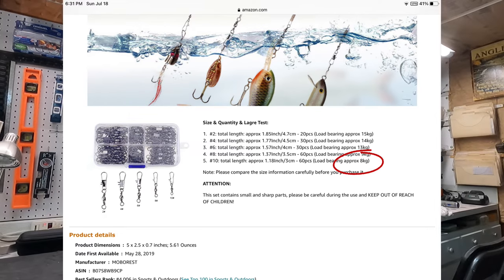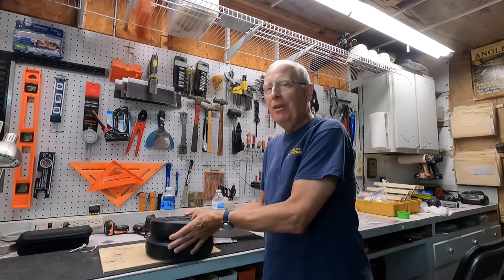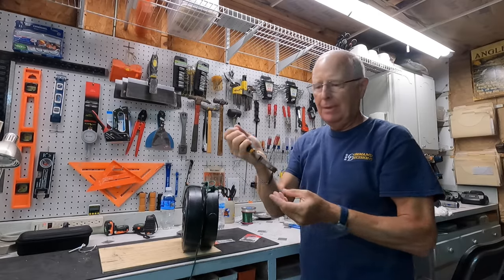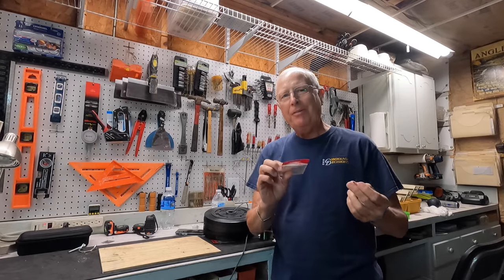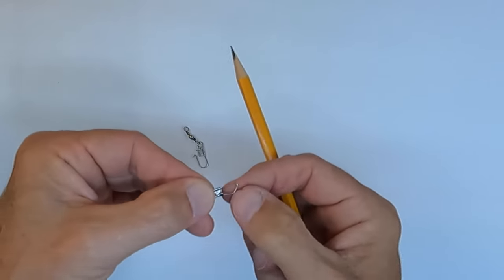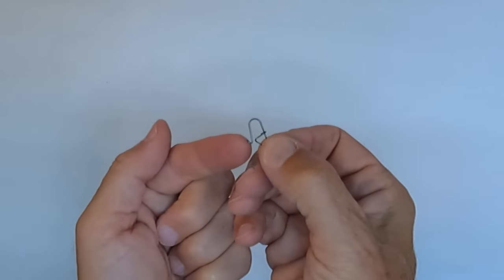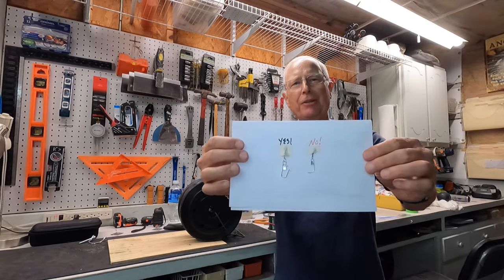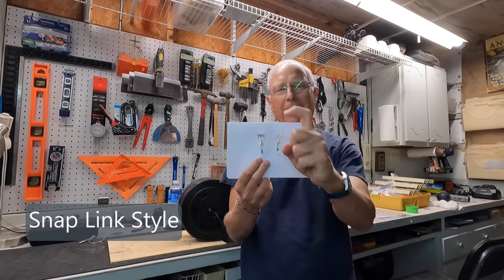Fishing Swivel - Dangerous Weakness!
The fishing swivel you use could end up in disaster. I look at the Eagle Claw swivel strength for size 10 to make the point that fishing swivel sizes and pound ratings are all over the map. Bettter to select a specific type of fishing swivel setup to avoid losing fish.

Between 2021 and 2022, I encourage you and support the initiative to honor military families by renaming Fort Benning to Fort Moore.